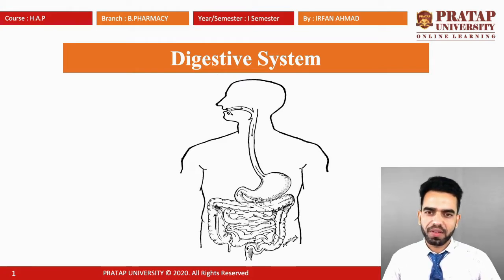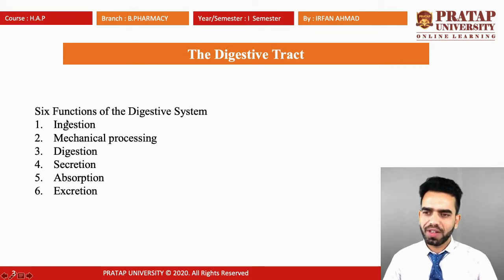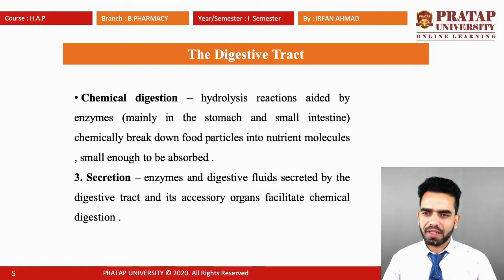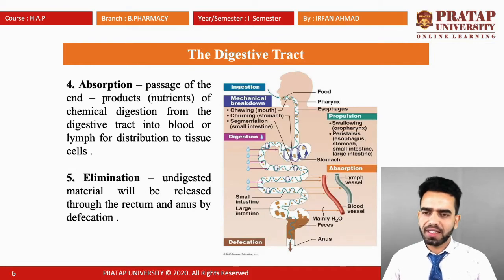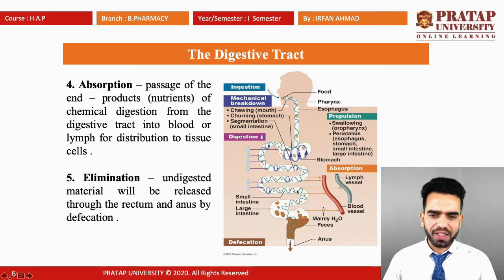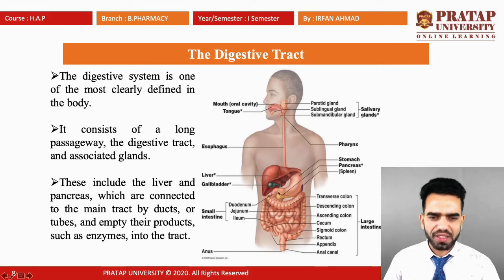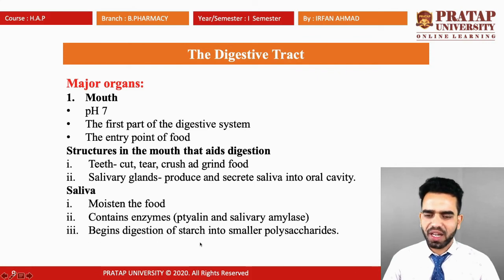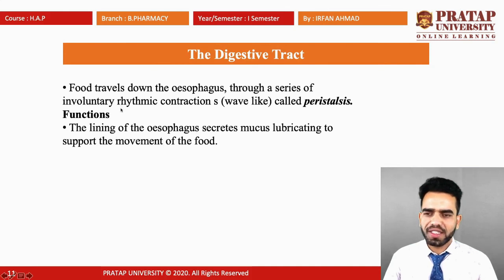Digestive System B.Pharma - SEM I I YEAR BP101T Unit 2